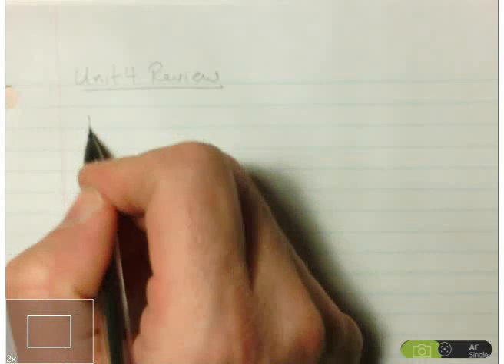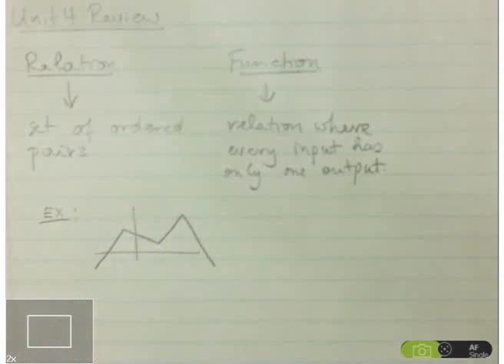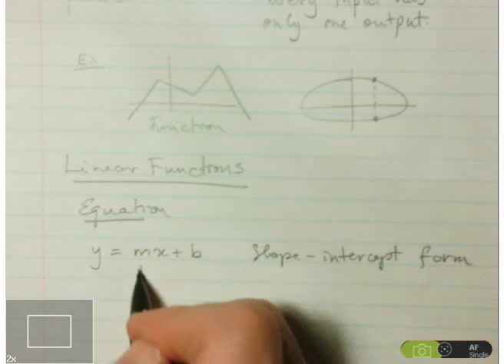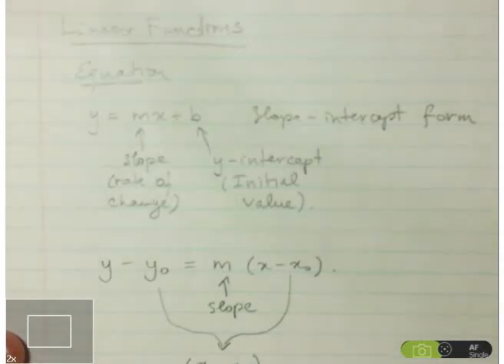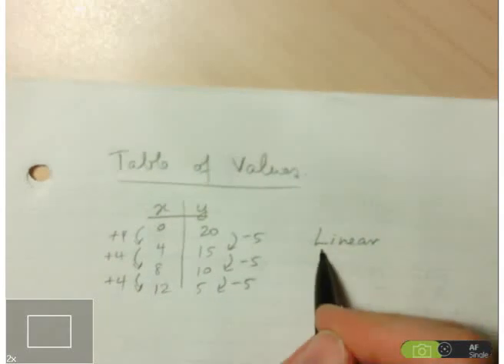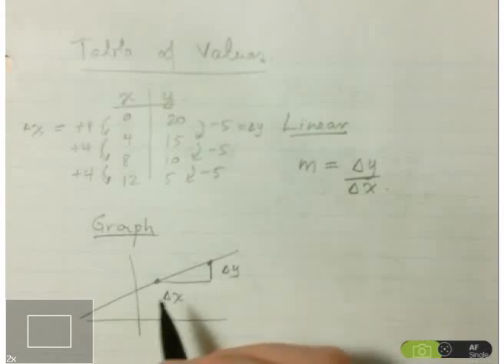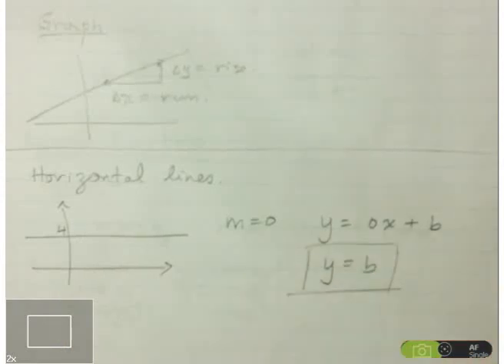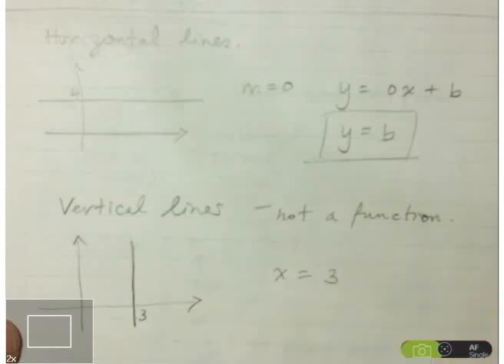Grade 9 - Unit 4 Concept Review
review of some of the major concepts in unit 4
Please complete a short survey regarding this video at the following URL: